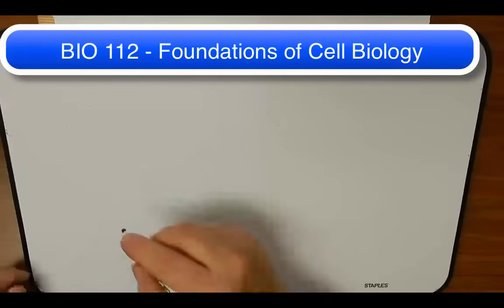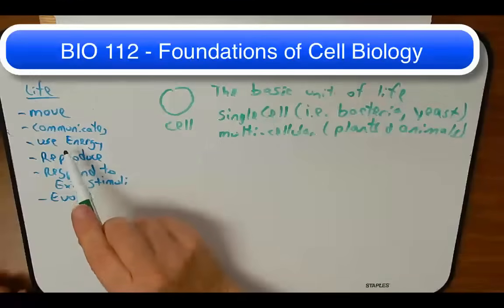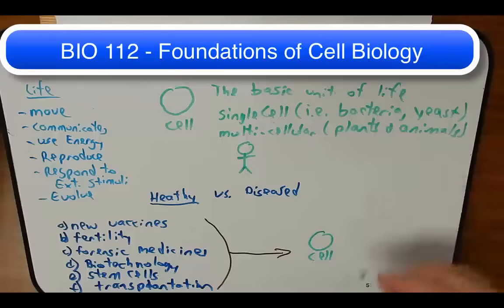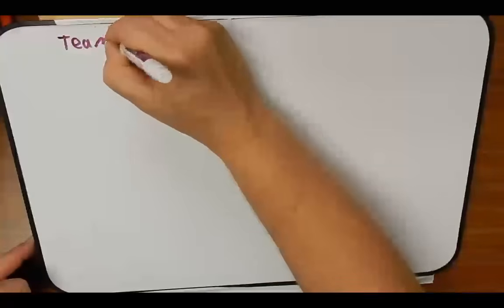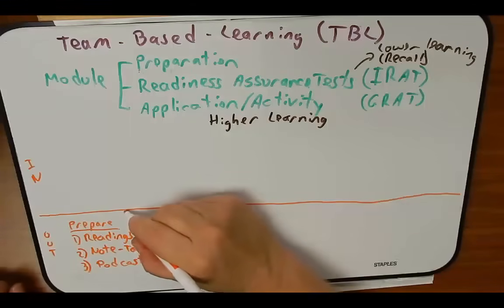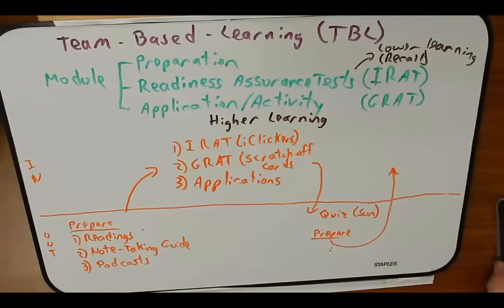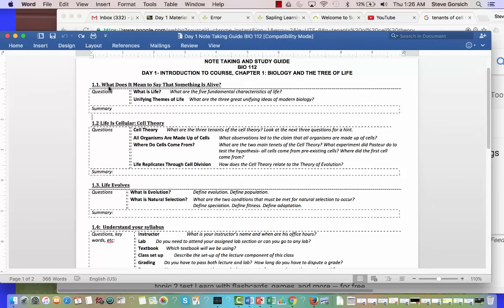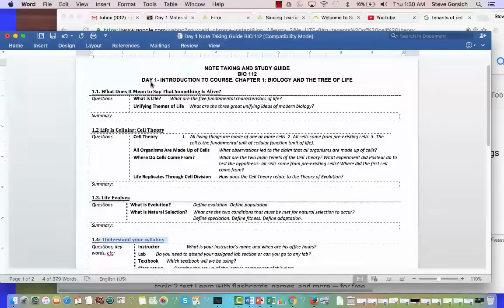Day 1 BIO 112 Podcast